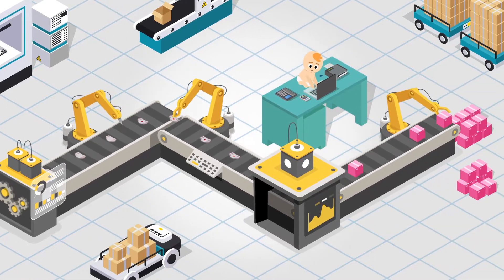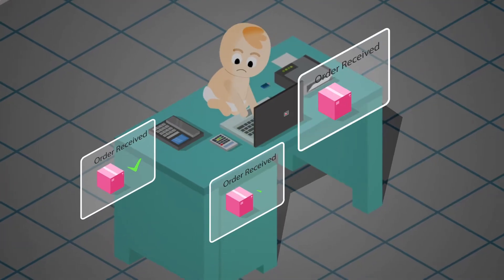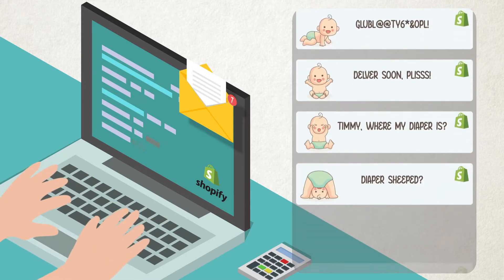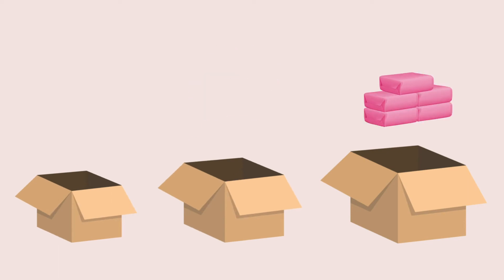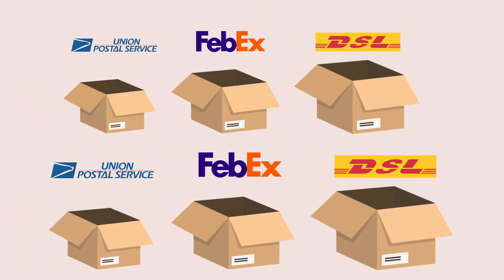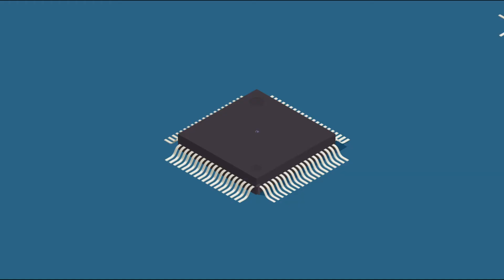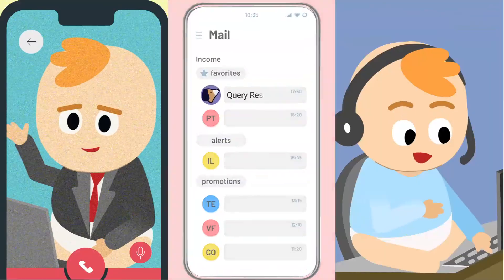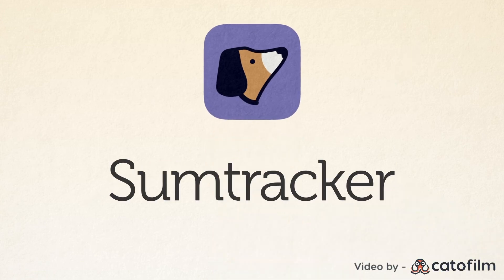Sumtracker Shopify App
Sumtracker is an order fulfilment and inventory software. Sumtracker connects with your shopify store to fetch your orders and products. Using sumtracker you can bulk assign shipping labels and automatically track shipments.
Sumtracker will update the fulfillment status on Shopify. Sumtracker will update available inventory on Shopify automatically.